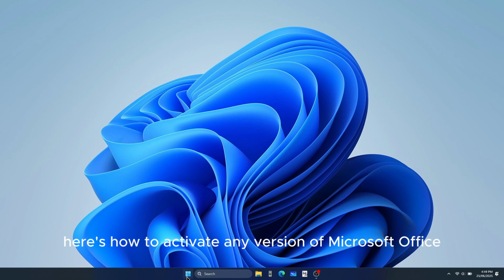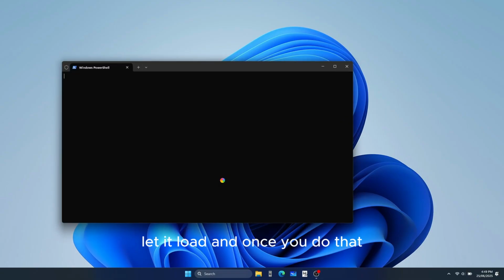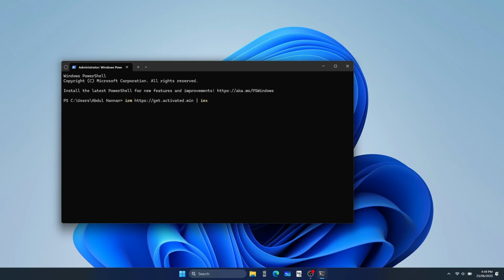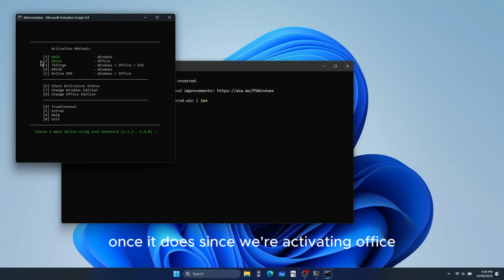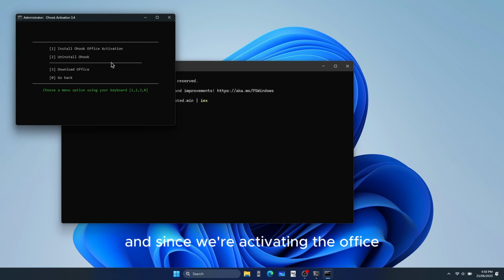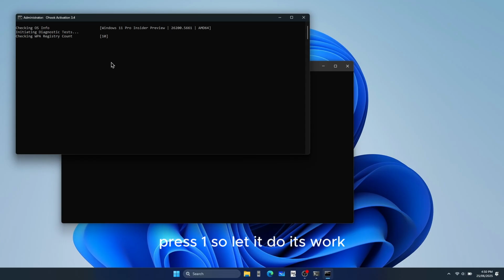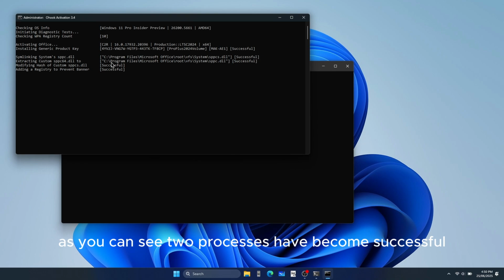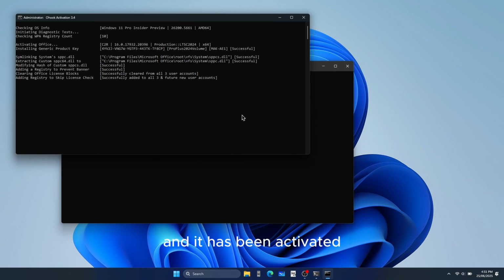How to Use Microsoft Office for Free on Windows | ANY VERSION | 2026 working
Learn how to use Microsoft Office for FREE on Windows in 2026!
In this video, I’ll show you working methods to access and use Word, Excel, PowerPoint, and more without paying for a subscription. This guide works on Windows 10 and Windows 11 and supports almost any Office version.

✅ Easy setup
✅ Safe methods
✅ No confusing steps

Whether you need Office for school, work, or personal use, this tutorial will help you get started quickly.